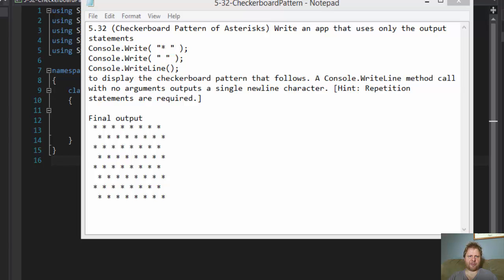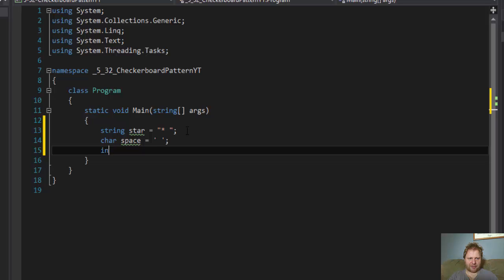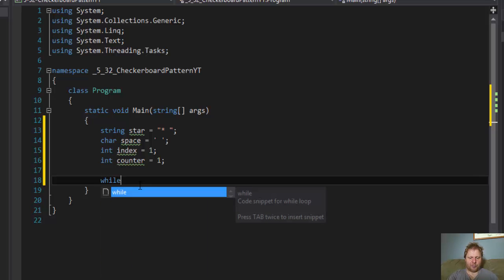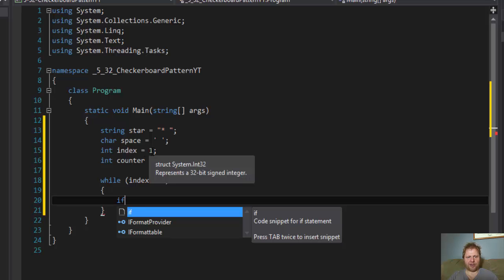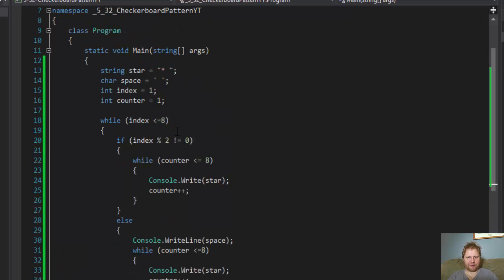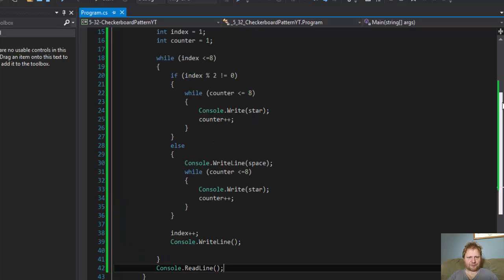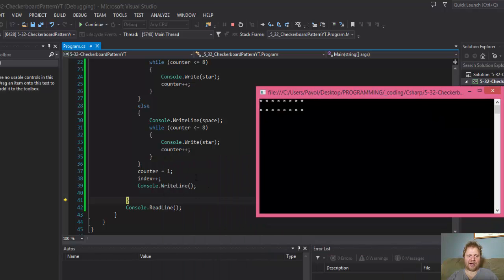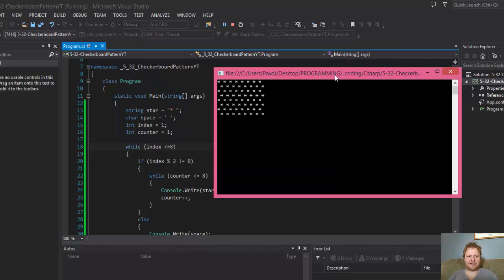5-32 C# Checkerboard Pattern of Asterisks (While Loop)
Homework 5.32: Checkerboard Pattern of Asterisks (while loop)
Write an app that uses only the output statements
Console.Write( "* " );
Console.Write( " " );
Console.WriteLine();
to display the checkerboard pattern. A Console.WriteLine method call with no arguments outputs a single newline character.
[Hint: Repetition statements are required.]